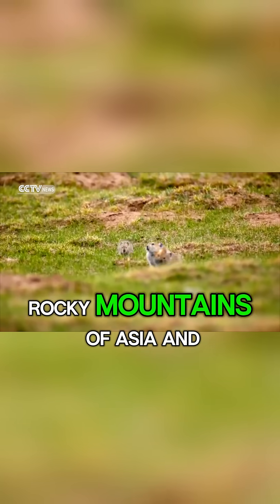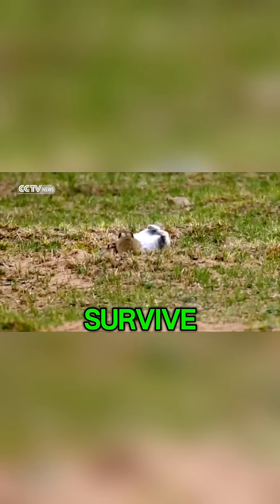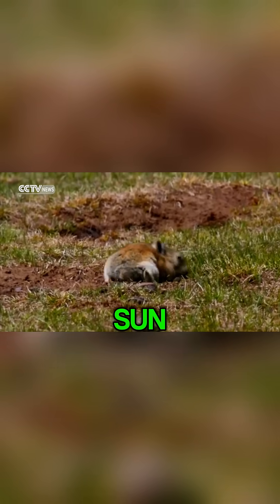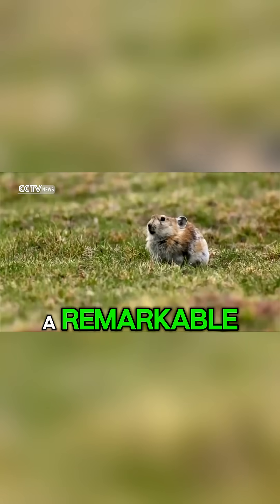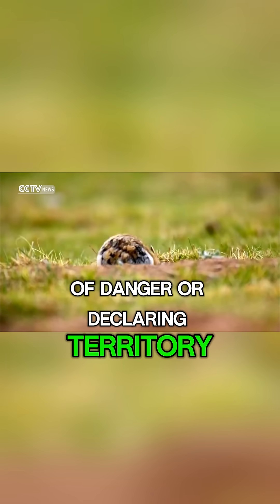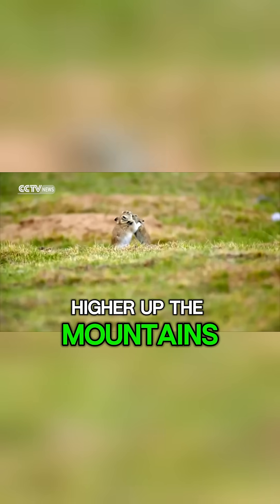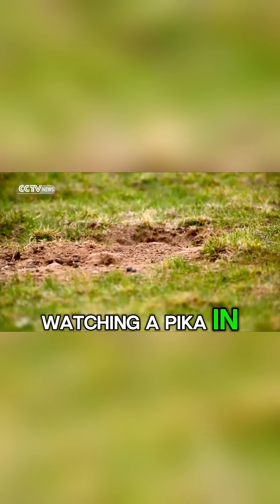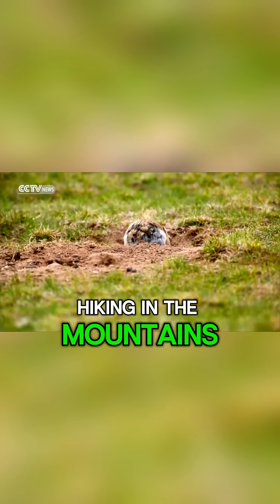The Animal That Builds Stone Towers – Pika Animal Facts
Meet the pika, the tiny mountain mammal that builds stone towers and haypiles to survive brutal winters! 🪨❄️ Learn how this adorable creature uses smart engineering, teamwork, and tireless effort to thrive high in the mountains.